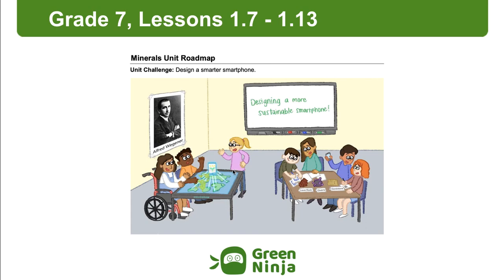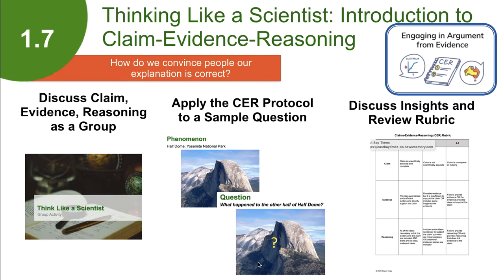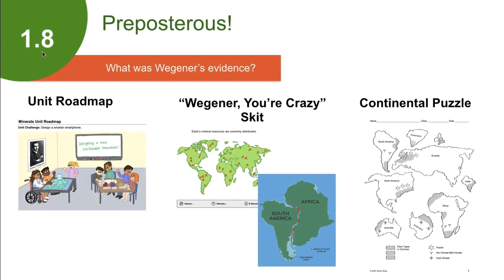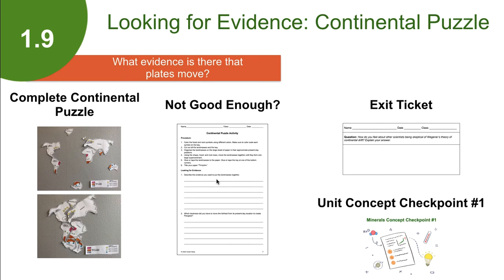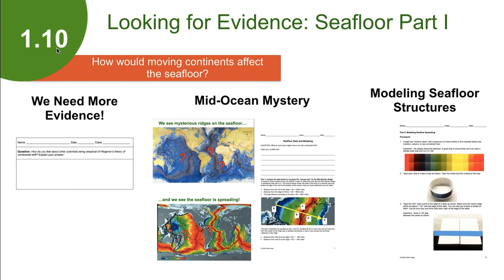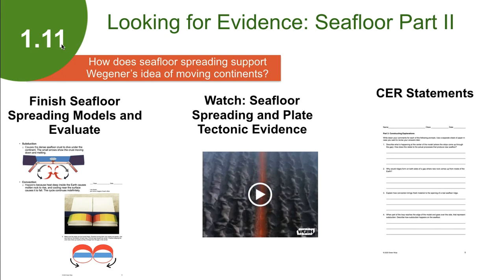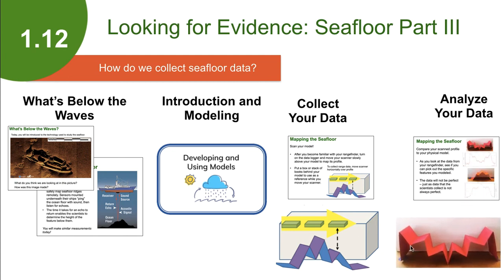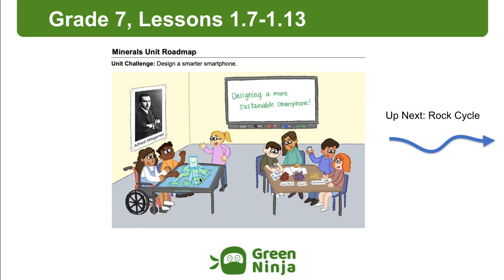Grade 7 Unit 1 Unit Video for Lessons 1.7-1.13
Chapters
0:00 Introduction
0:30 Lesson 1.7
1:17 Lesson 1.8
2:01 Lesson 1.9
2:44 Lesson 1.10
3:38 Lesson 1.11
4:00 Lesson 1.12
4:30 Lesson 1.13
5:07 Next Lessons